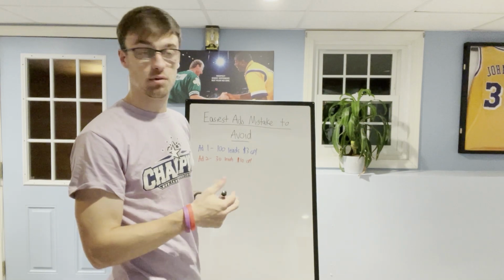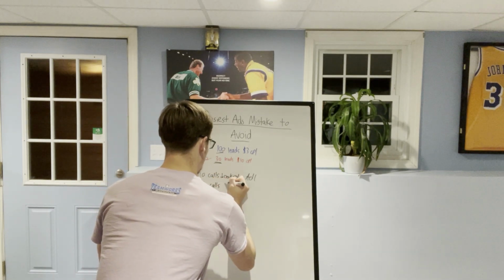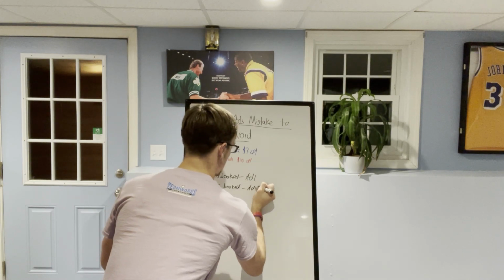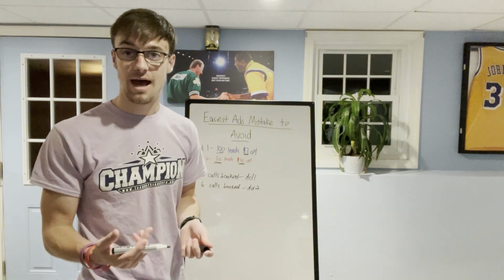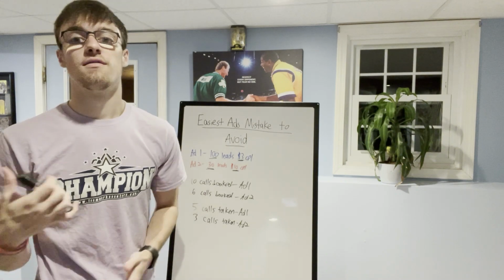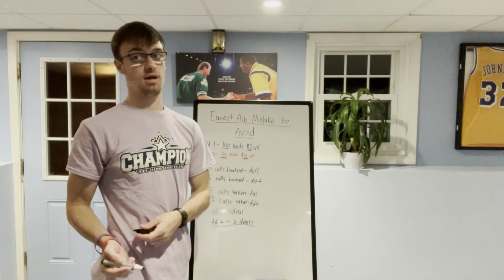The Shocking Truth About Ad Metrics You Need to Know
Discover the truth behind ad performance metrics in just over five minutes! In this video, we dive into why Cost Per Lead (CPL) isn’t the full story and how to track the metrics that actually matter for your business. Learn how to evaluate ad success through backend metrics like calls, conversions, and revenue to ensure your ads are truly profitable.